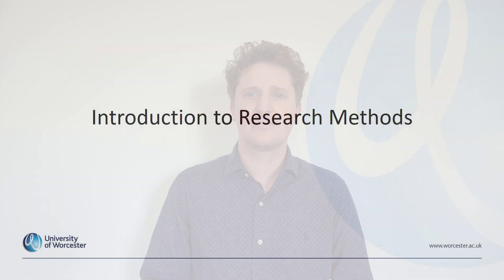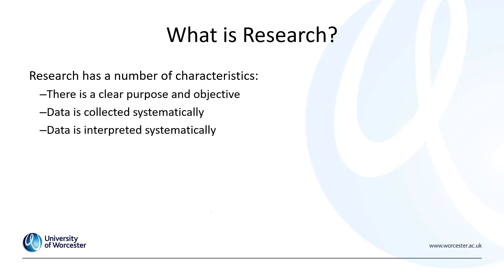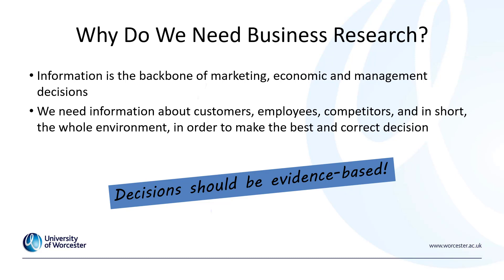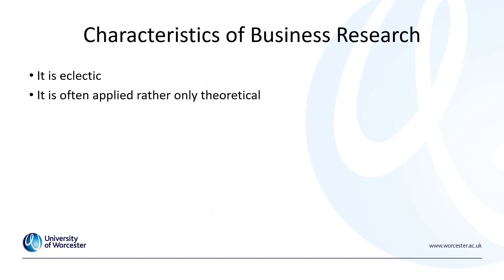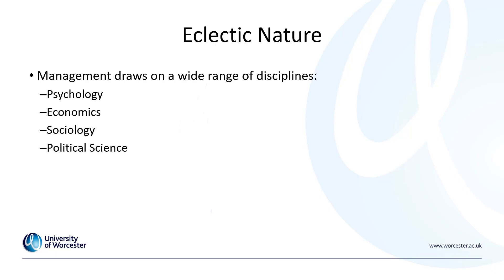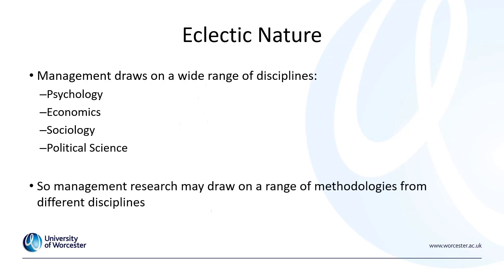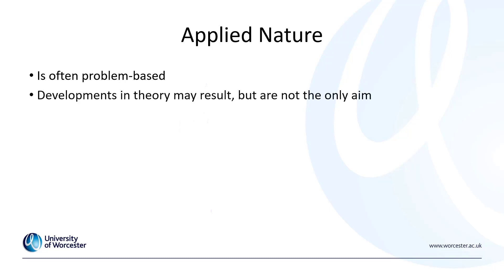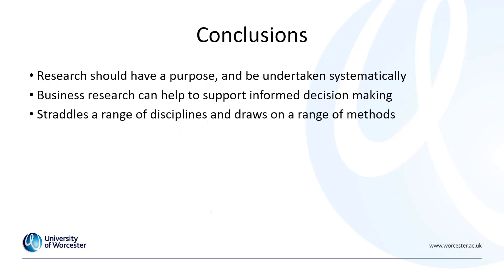Business Research: Introduction to Research Methods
This video is a part of a series that provides a basic introduction to some of the key concepts of business research. These videos are designed to provide familiarisation about these concepts before attending sessions and support further reading. In this video, I will be introducing business research methods.